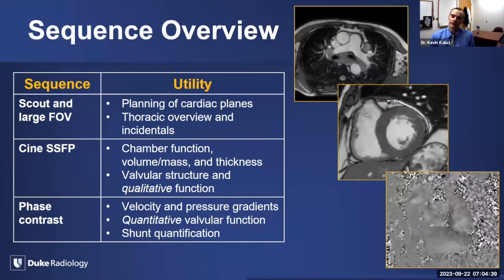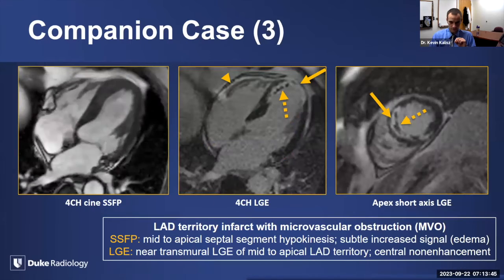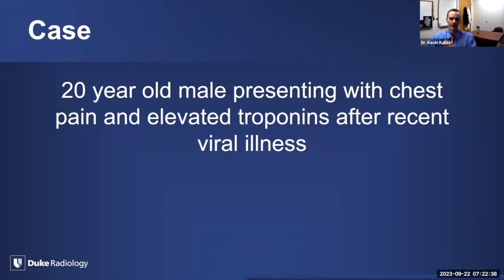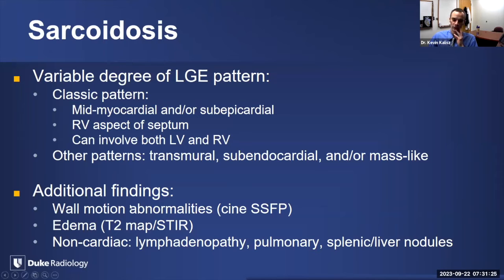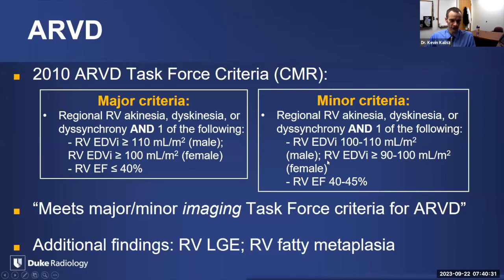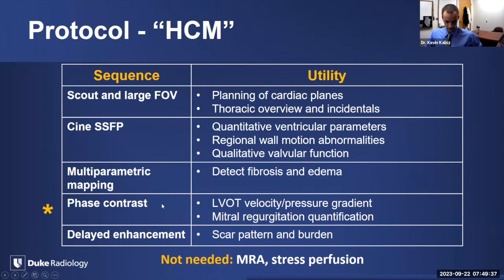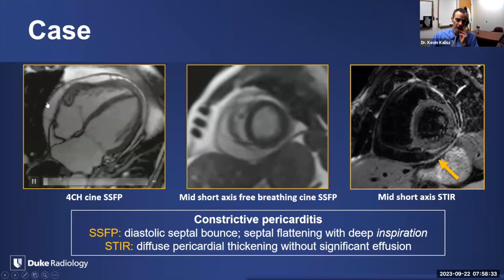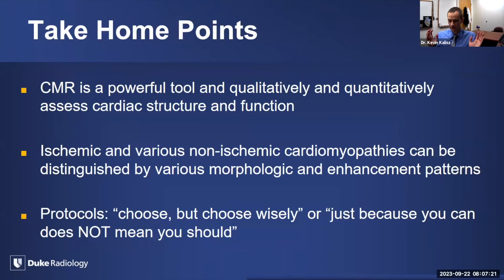MRI Cardiomyopathies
By Kevin Kalisz, MD, Assistant Professor of Radiology, The Division of Abdominal Imaging, Department of Radiology, Duke University School of Medicine.